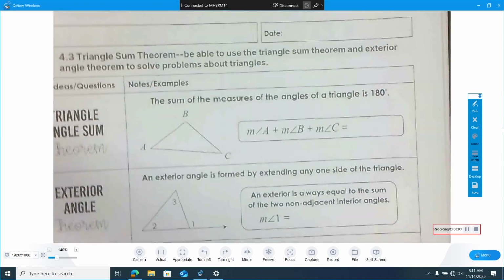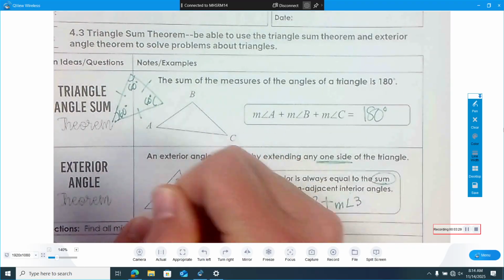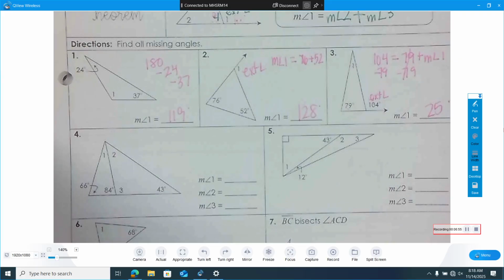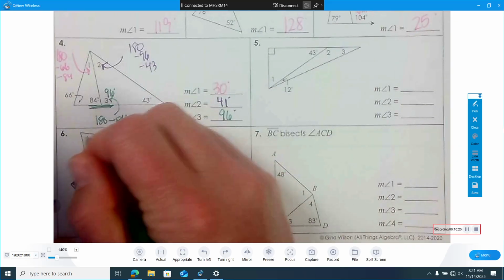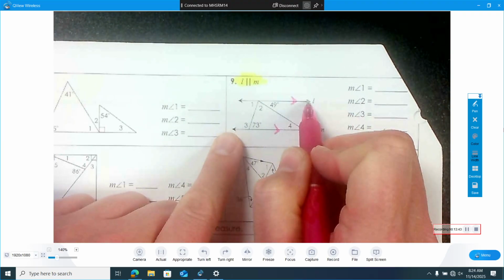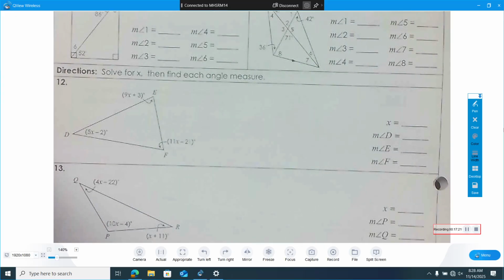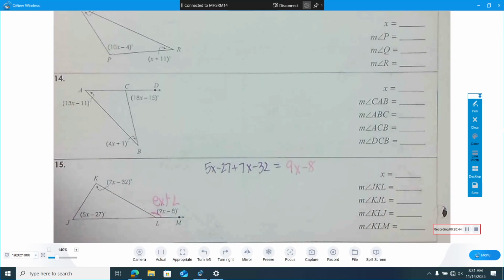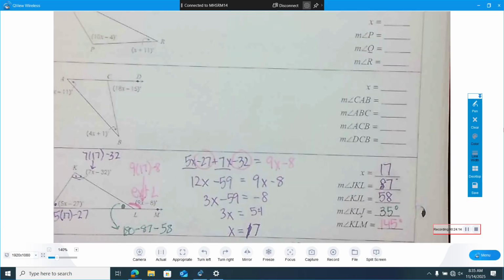4.3 Triangle Sum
4.3 Triangle Sum